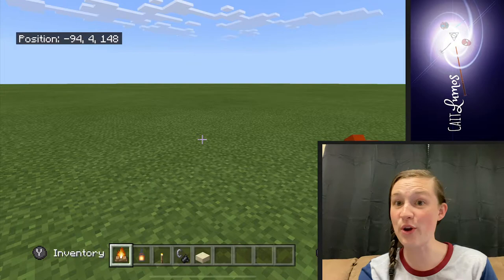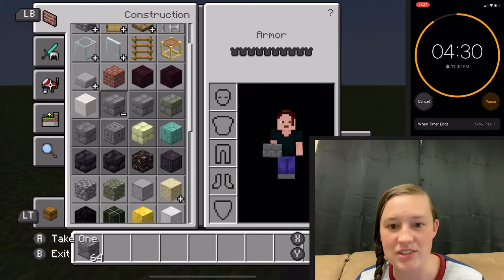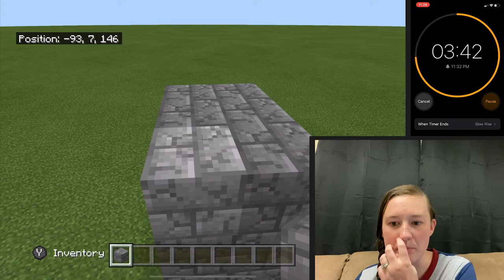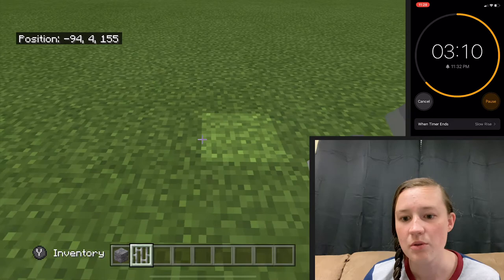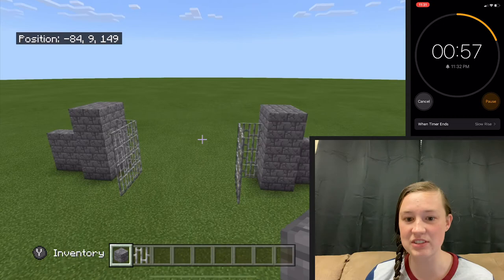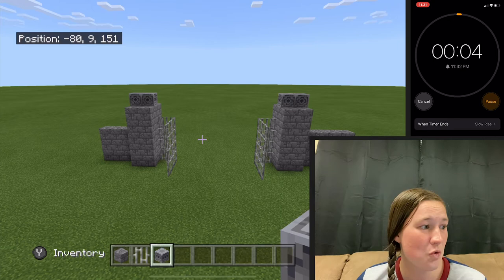Minecraft Build Challenge: Hogwarts Entrance Gates in 5 minutes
Today I made a quick video to introduce the Harry Potter Minecraft world that I am building. In this video, I challenge myself to build the Hogwarts Entrance Gates in 5 minutes or less. See how they turn out by watching! (I also may or may not fix them after the timer has gone off.)